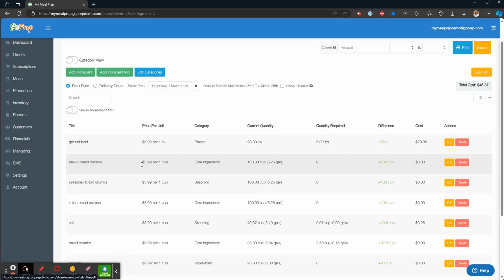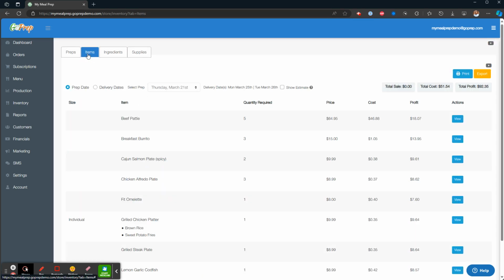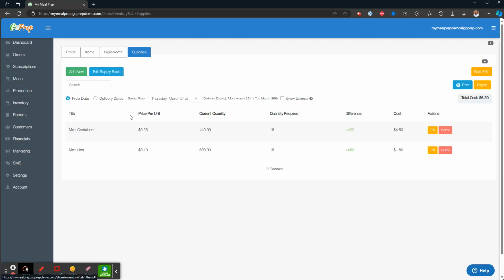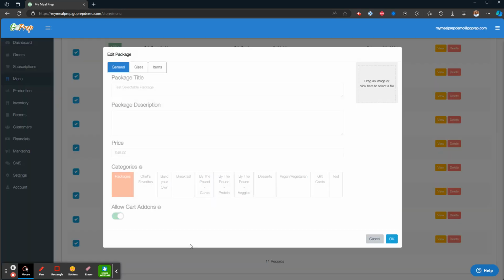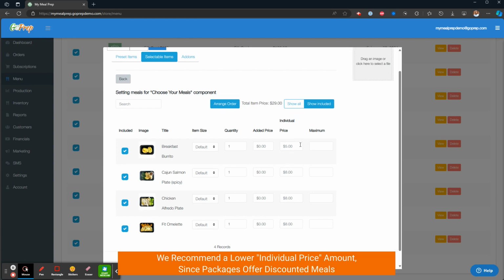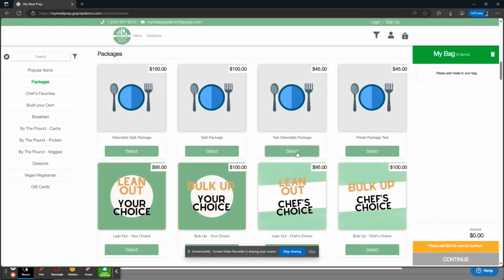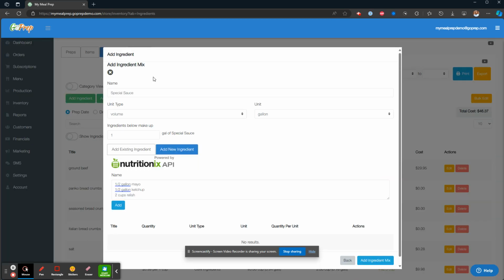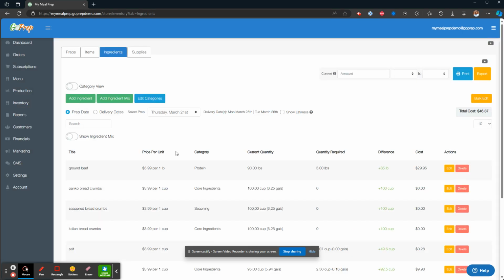Inventory Management System Overview | GoPrep | Meal Prep Software